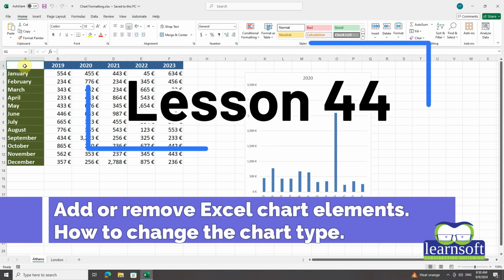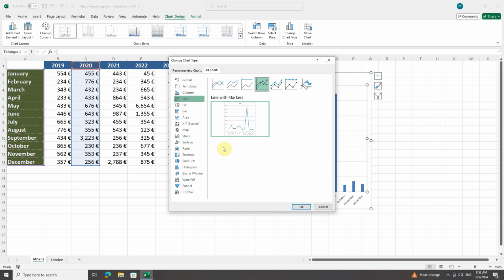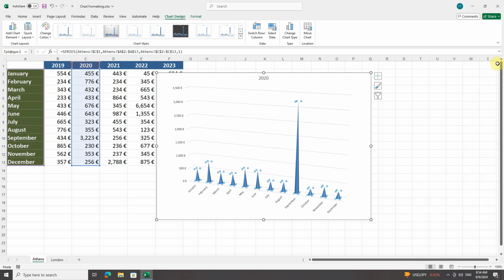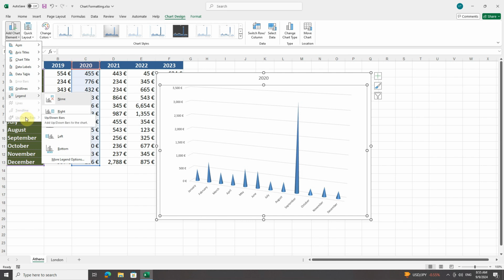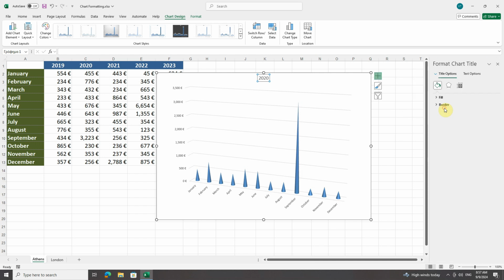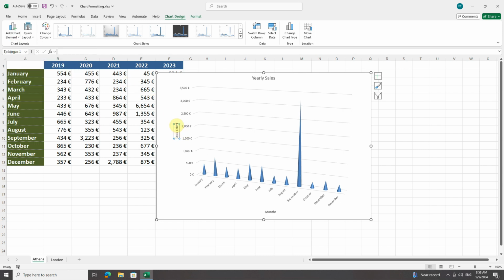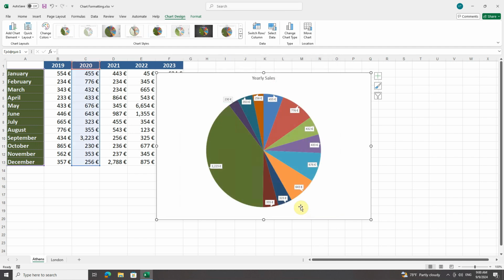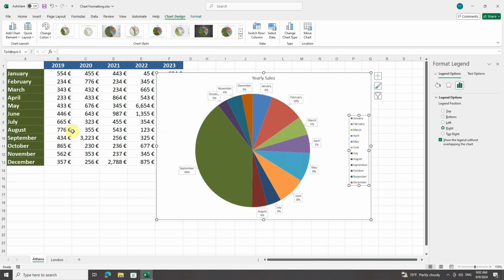44. Excel Chart Elements: Add, Remove, and Customize Your Chart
In this lesson, we explore how to manage and customize the elements of an Excel chart. Learn how to add or remove chart elements such as titles, data labels, and legends, and how to change your chart type.

Key Topics Covered:

Changing Chart Types: Learn how to switch your chart type (e.g., from a column chart to a pie or line chart).
Chart Elements: Discover how to add or remove essential chart elements like the chart title, axis titles, data labels, and legends.
Customizing Element Placement: See how to adjust the position and appearance of chart elements for better clarity and presentation.
Formatting Chart Elements: Understand how to further customize chart elements with advanced formatting options.
By the end of this lesson, you'll have the skills to fully manage the elements of your Excel charts and present your data effectively.